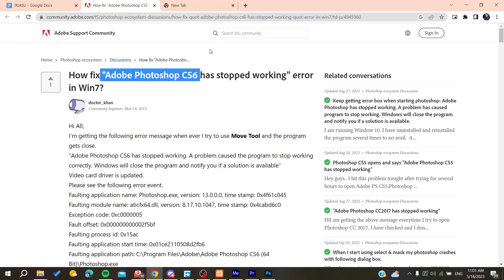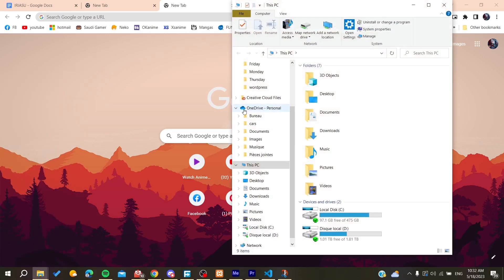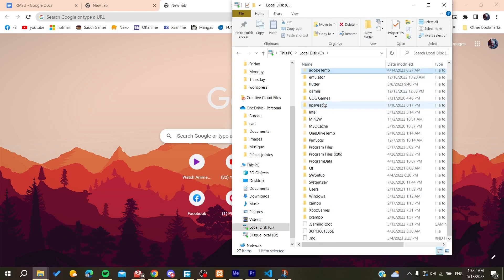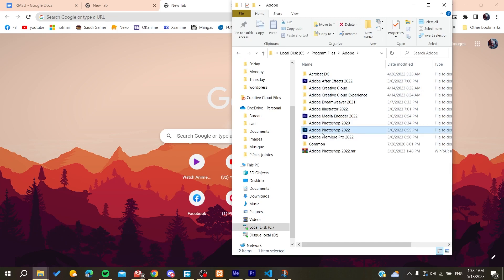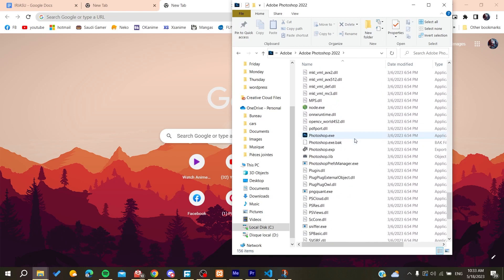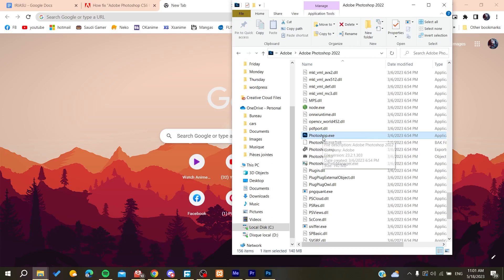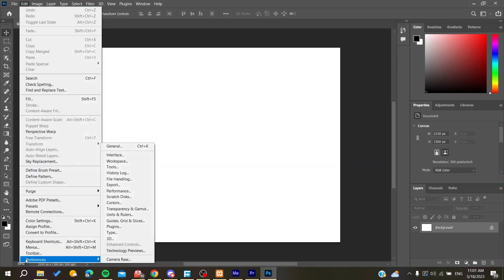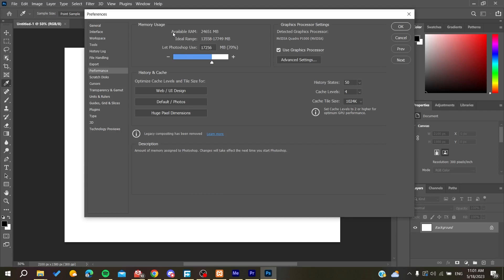How To Fix Adobe Photoshop Cs6 Has Stopped Working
Today we talk about fix adobe photoshop cs6 has stopped working,cs6 has stopped working,fix cs6 has stopped working,cs6,adobe photoshop cs6